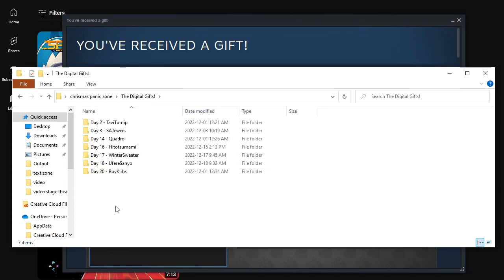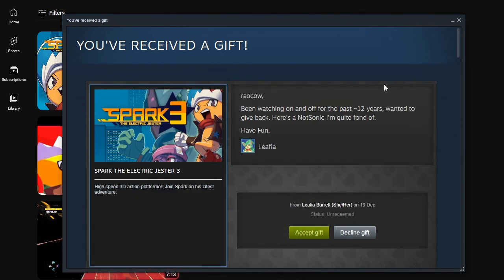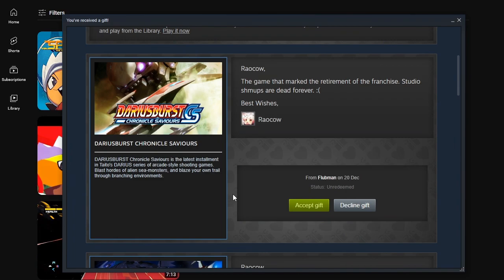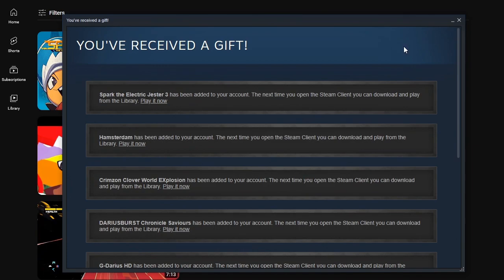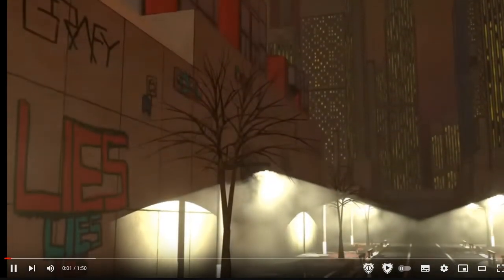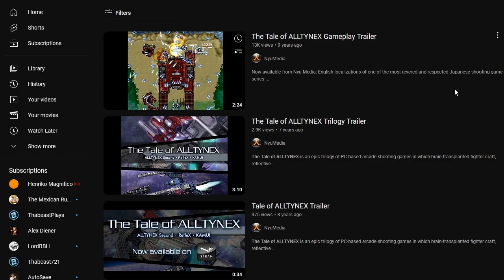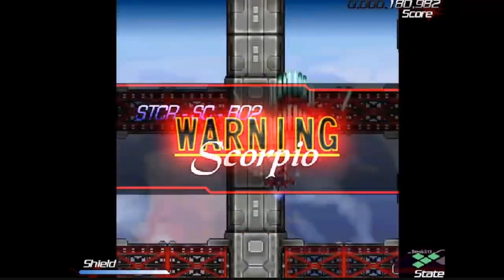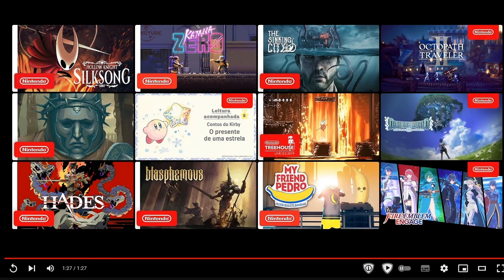AAC - 20 - the evil sat▒▓ite is a▒king if I can s�oot down the world an▓ everything ins▒de again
Alright, I think this is what makes the most sense. Gonna schedule this first because the first part of the video leads into the gameplay thing I'll be playing, and I'll schedule that for the 'specifically christmas stuff slot'

But I'm giving it the name that the proper classic video would have, because it makes more sense here.

Alright, okay, I think all of this makes sense